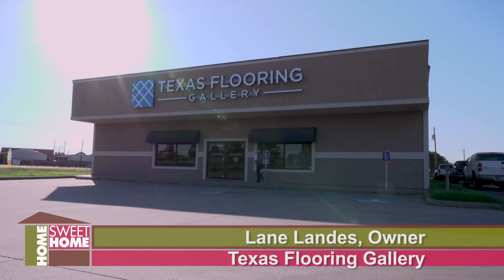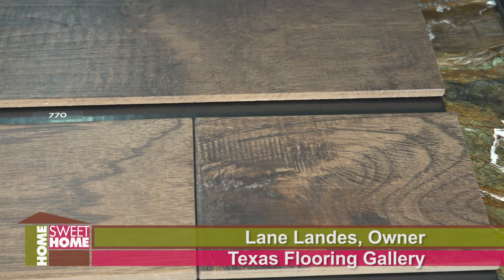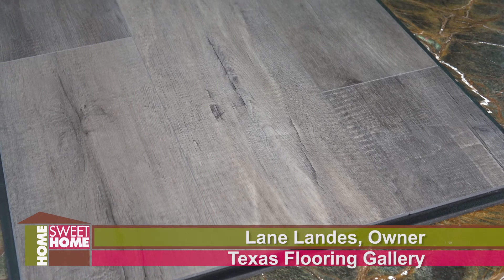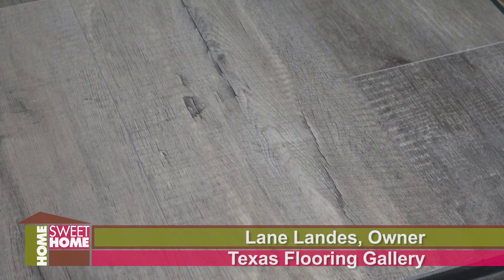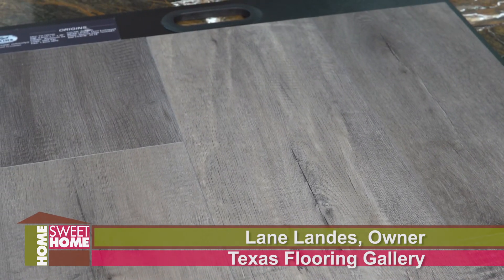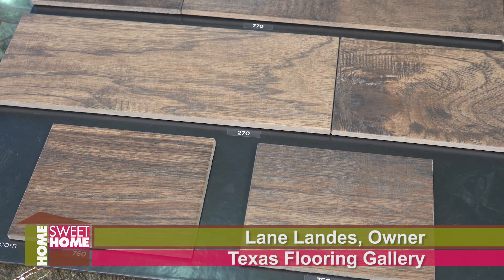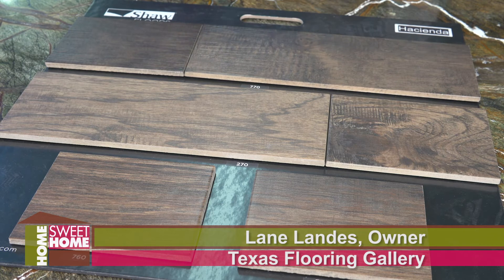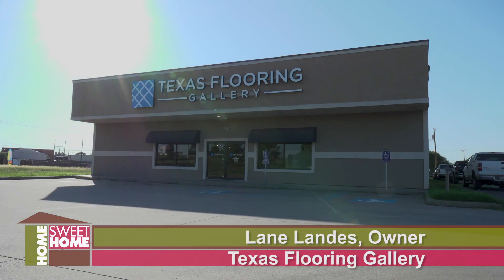Texas Flooring Gallery. Our #1 Seller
Lane Landes, Owner of Texas Flooring Gallery in Wichita Falls, reveals their Number 1 floor from 2019. On Home Sweet Home TV show with Adam Deatherage.